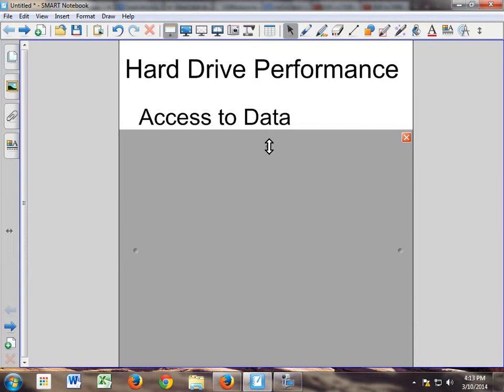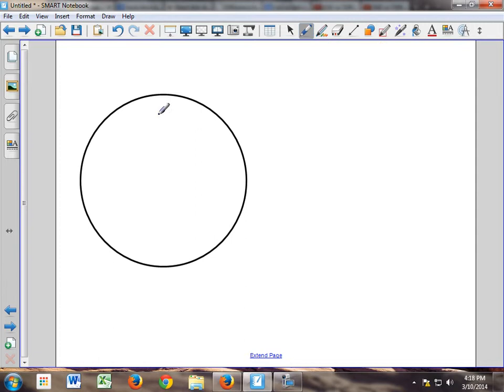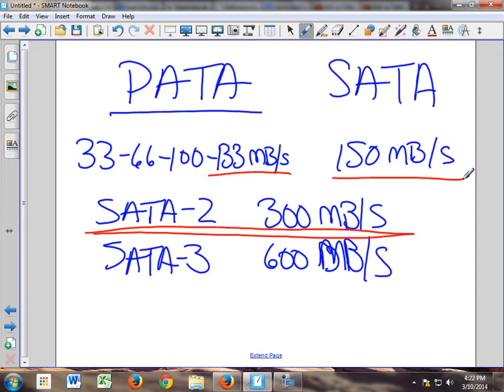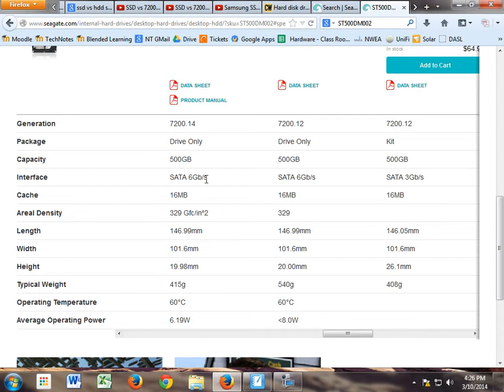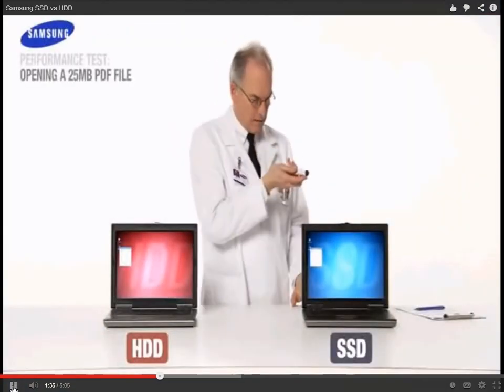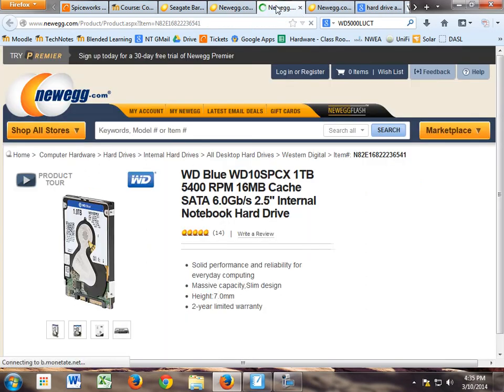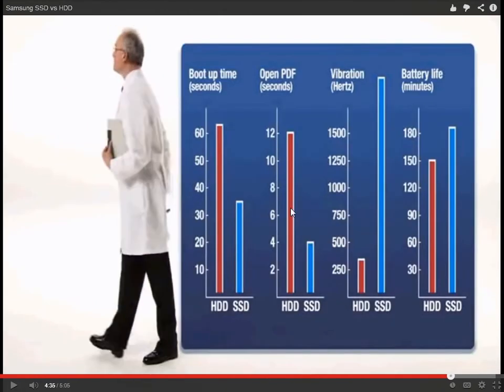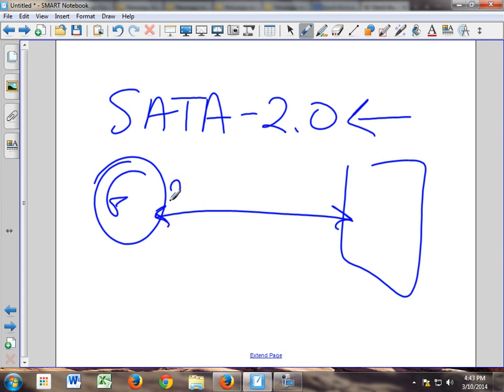Hard Drive Performance